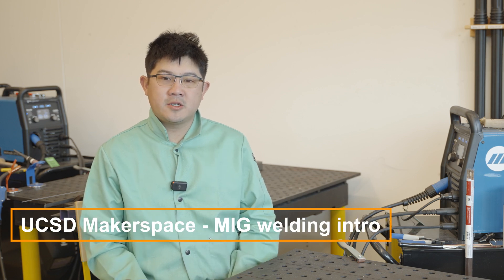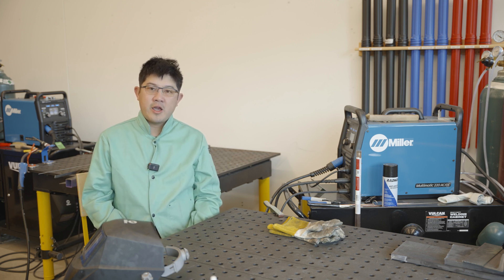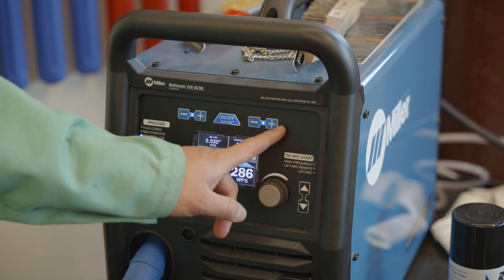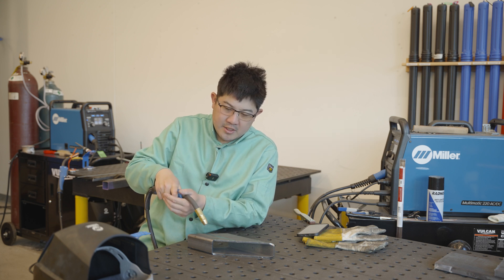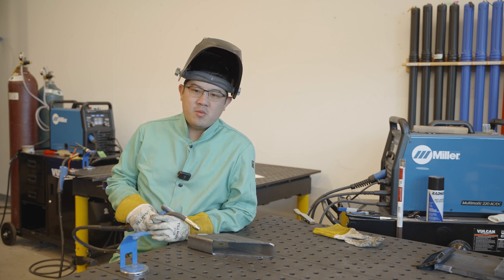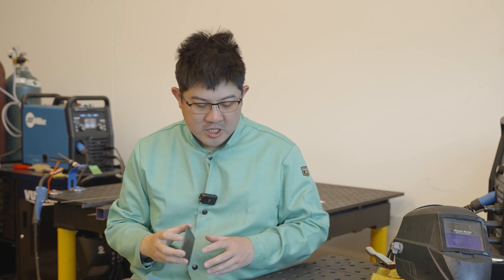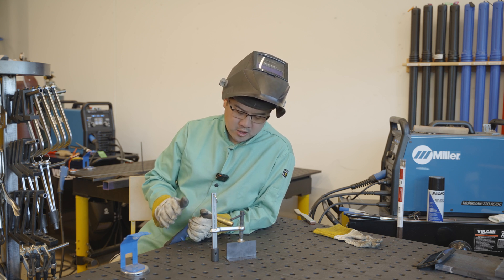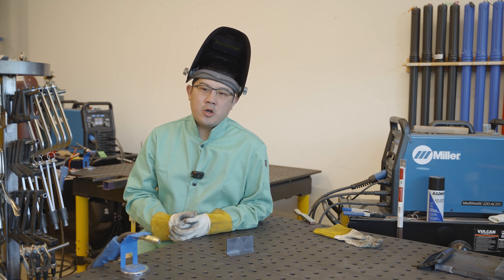MIG Welding Intro || UCSD Makerspace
An overview in MIG welding at the UCSD Makerspace. We ask everyone watch this before asking a staff member to get checked out on the machine.

We have a standard setup for steel MIG and various fixturing tools.